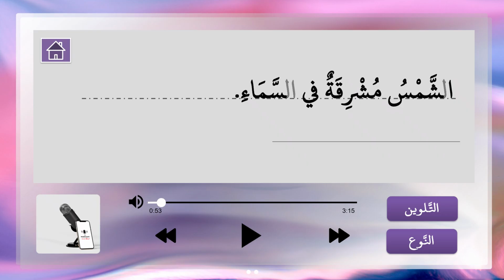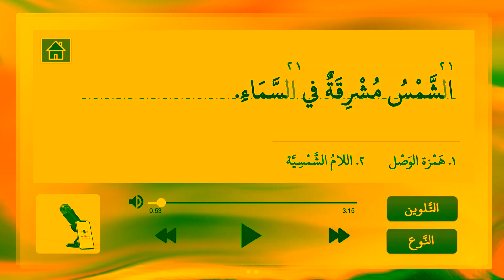Lesson 2: Practice reading the sun and moon laam - Arabic Phonics